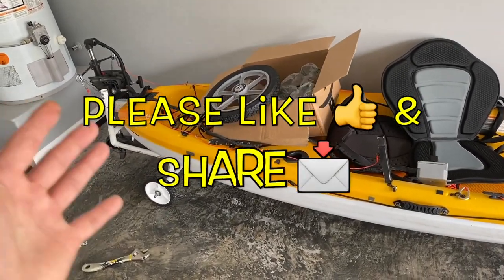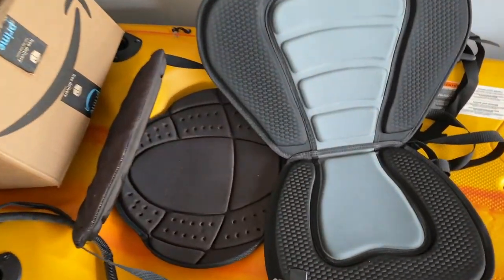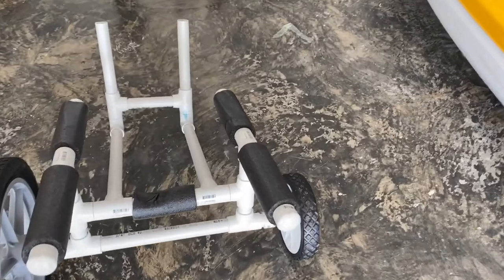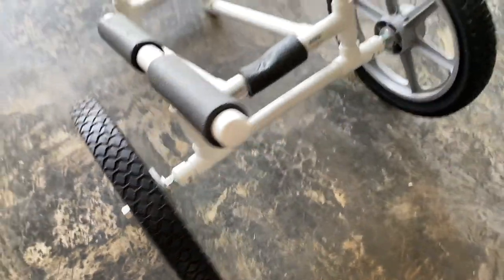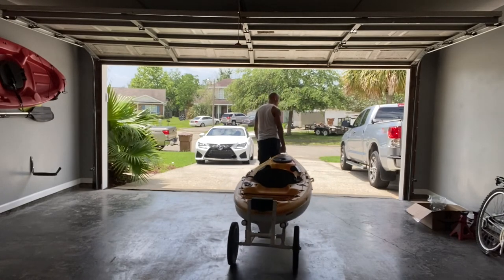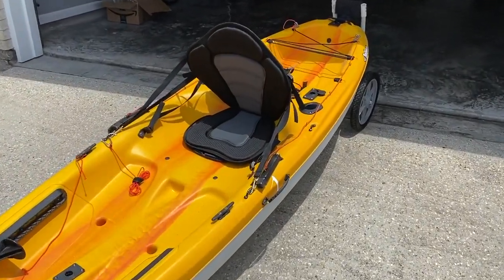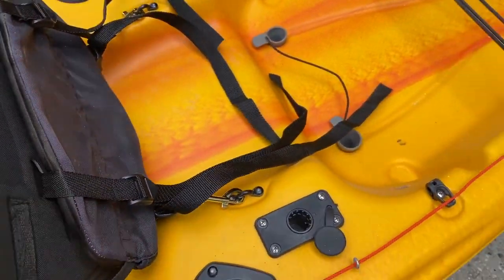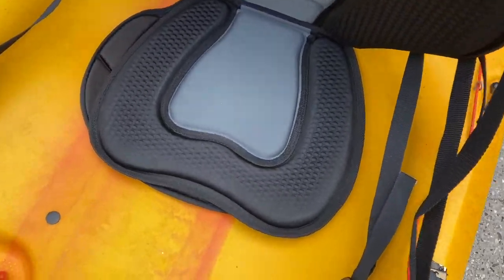✅Best Kayak Wheels and Kayak Seat for My Pelican Icon 10ft Fishing Kayak Overview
✅Kayak Wheels ➜ or ➜
✅Kayak Seat ➜ or ➜
✅Trolling Motors ➜ or ➜

Here are a few my kayak upgrades. The main things that I did to my kayak today was lift my kayak trolling motor by 4inches, upgrades my kayak seats, and upgraded my kayak weeks. The larger kayak wheels allow for better maneuverings and ease through different terrain. I love the new kayak seat because it provides plenty of back support.